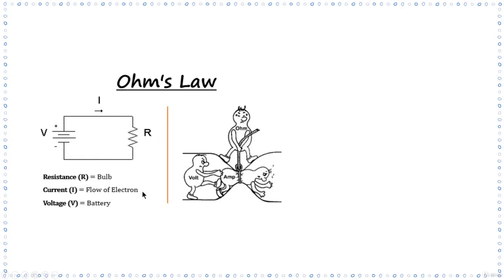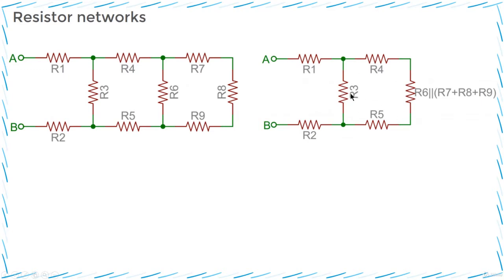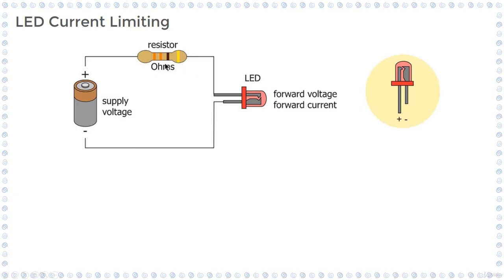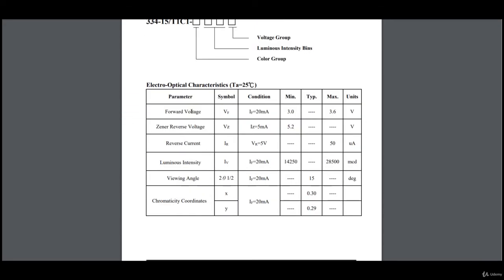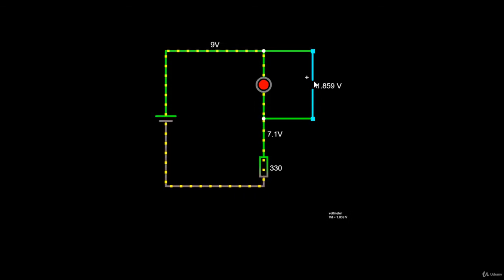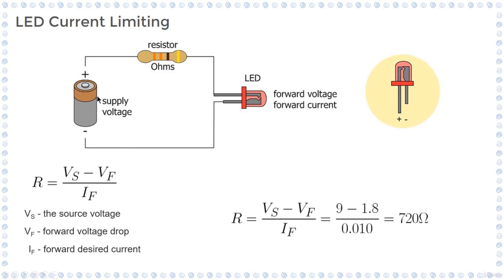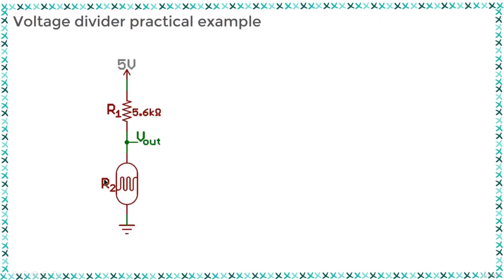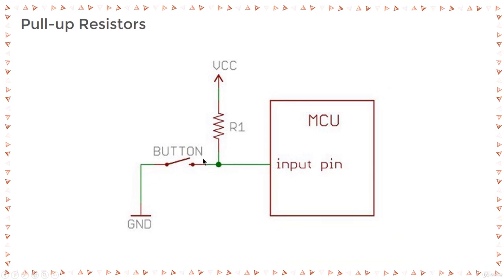5. Ohm's Law